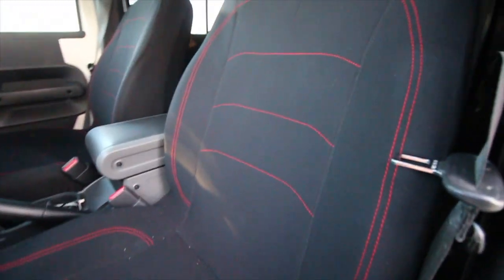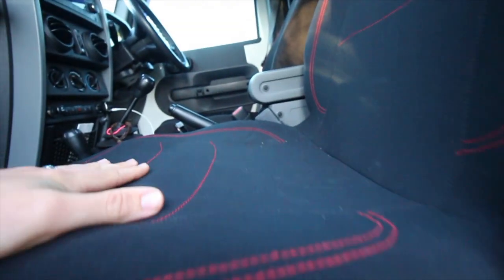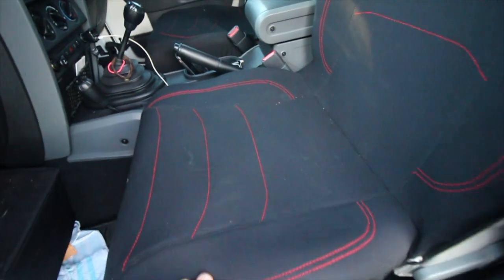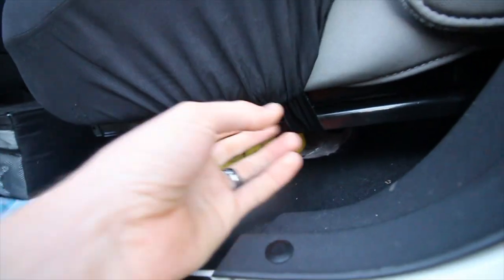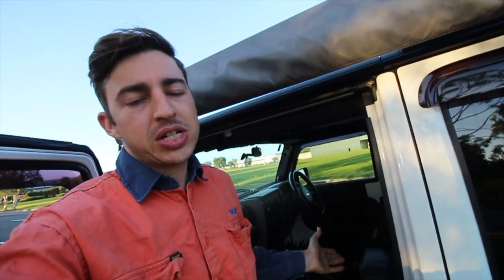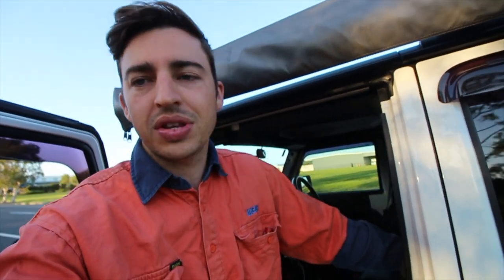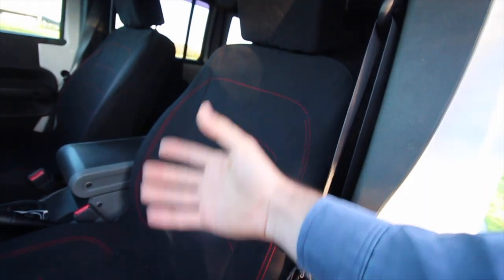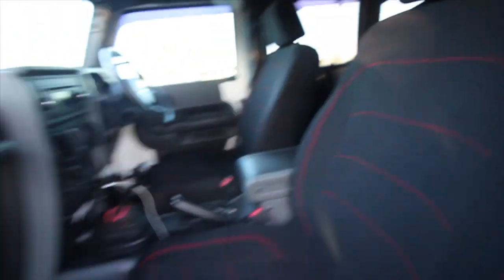JEEP JK SUPER CHEAP SEAT COVERS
Super cheap neoprene seat cover- jeep jku.

In this video we buy some super cheap neoprene seat cover for my 2010 Jeep Wrangler JKU.

I have always wanted seat covers for my jeep to help protect the seat from dirt and sun block but I didn't really want to spend $800 and up so I went on Facebook market place and got a great deal on a set of second hand set covers for $30.

Thank your for watching the Cheap Jeeper youtube channel we are not professional at all but we love making working on our 2010 Jeep Wrangler jk, we love finding cheap and budget friendly ways to modify your jeep. Not everyone has a massive budget to build a Jeep Wrangler on 40 inch tyres, hopefully some of the videos have helped you save a bit of money when working on your jeep and some times when we get the time we like to small overland trip to some of the best 4wheel driving spots in Australia.